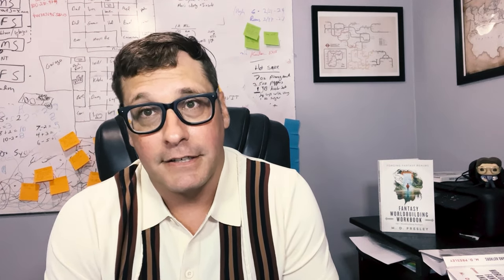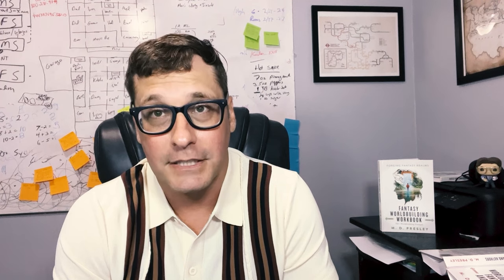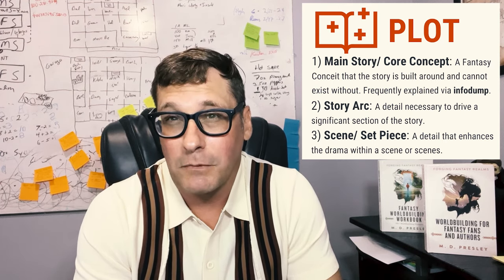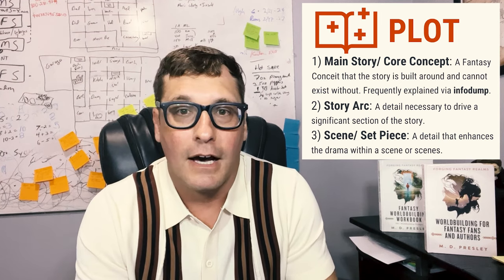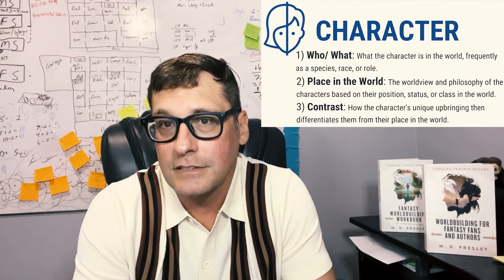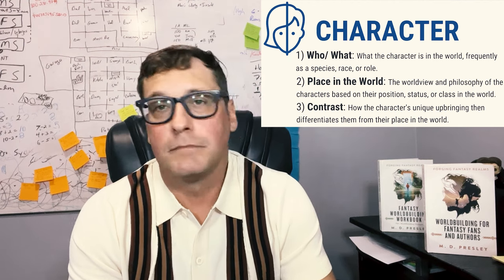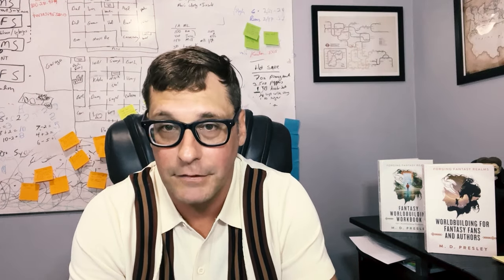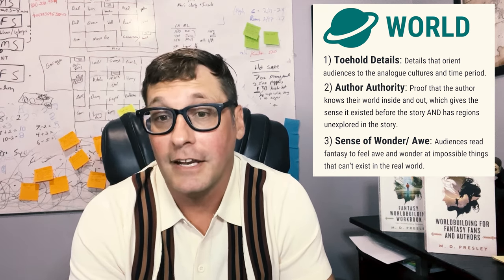Purposeful Worldbuilding: How to Know What Details to Build a Better World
Worried about overwhelming your audience with your worldbuilding details? Eliminate the guesswork with Purposeful Worldbuilding and an easy rule of thumb. Complete with infographic! 'Cause kids love infographics, right?